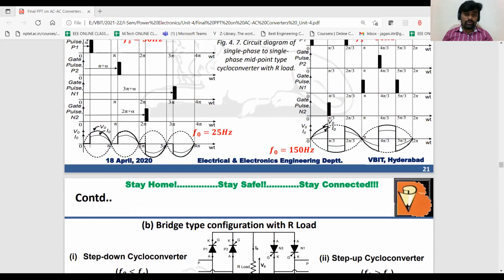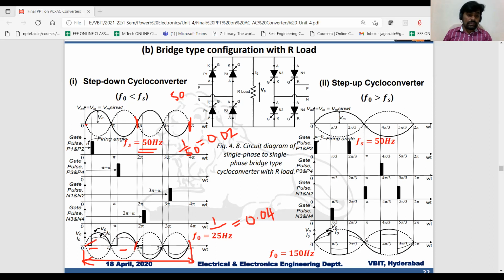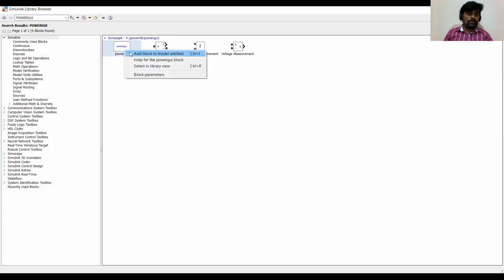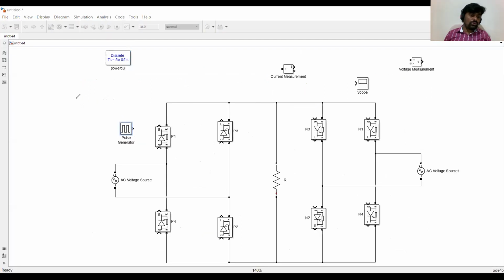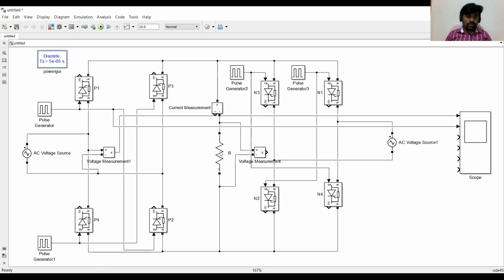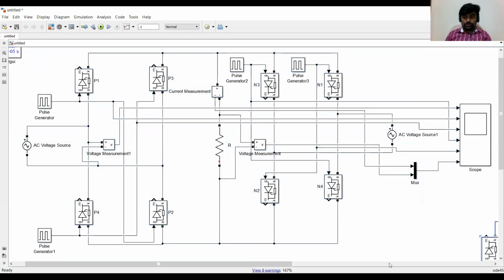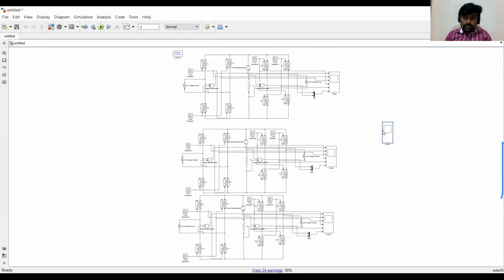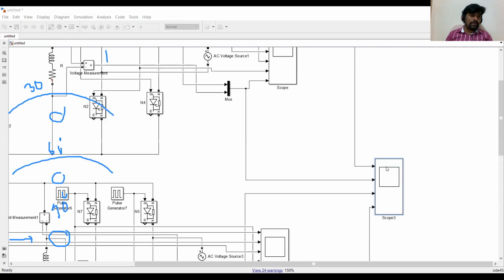Simulation of cycloconverter with R and R-L load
This video lecture explains the simulation of step-down cycloconverter with resistive and resistive-inductive load at different firing angles